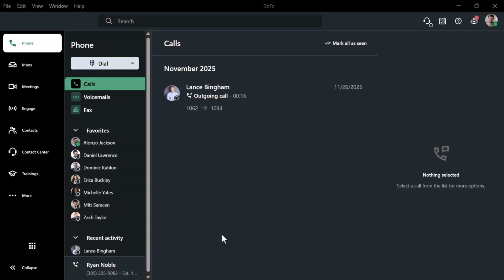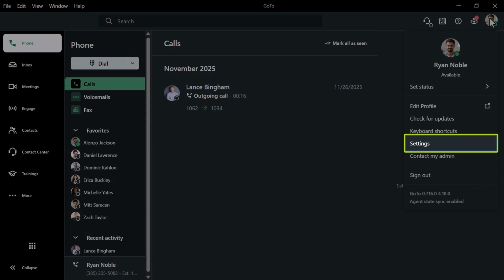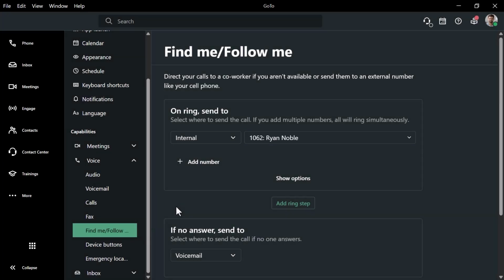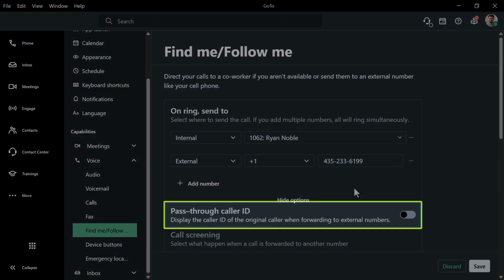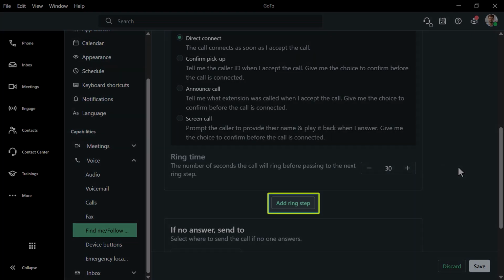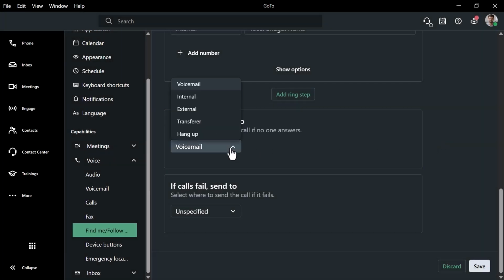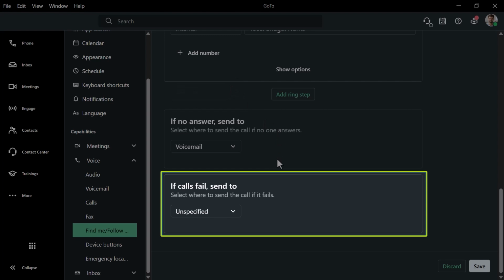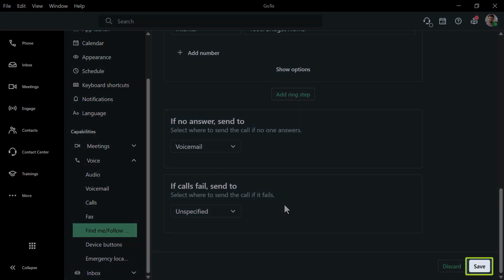Use Find Me/Follow Me with the GoTo Desktop App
With the GoTo desktop app, Find Me/Follow Me can be used to set up the call flow for an extension. With GoTo, calls do not need to end when they reach a single destination. If unanswered, you can establish where the call is forwarded to. Calls can even be transferred to external phone numbers.

Admins and Super admins, in GoTo Admin, can manage the Find Me/Follow Me options for any extension.

TIMECODE CHAPTERS

00:00 Introduction
00:54 Select your desired line extension
01:22 Navigate to Find Me/Follow Me with the desktop app
01:45 Set up the first ring step
03:37 Set up a second ring step of the first does not pick up
04:13 Set up the “If no answer, send to” step
05:01 Set up the “If call fails, sent to” step
05:51 End credits
03:00 End credits